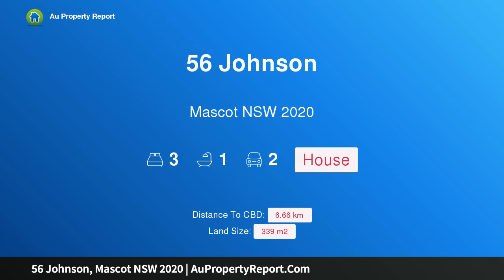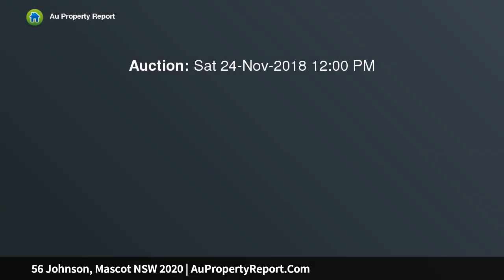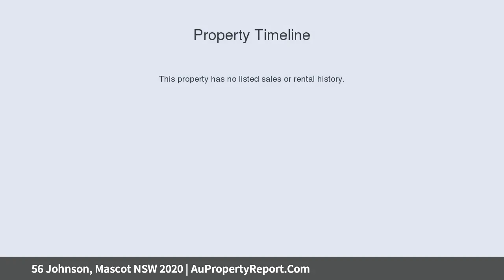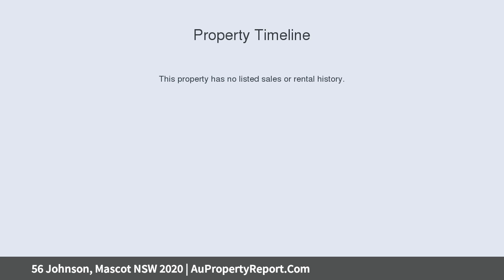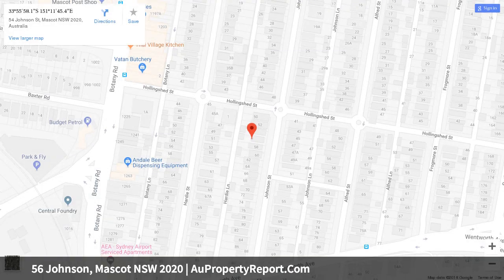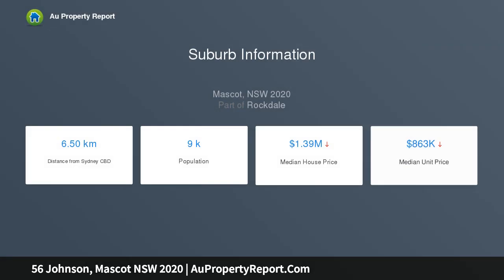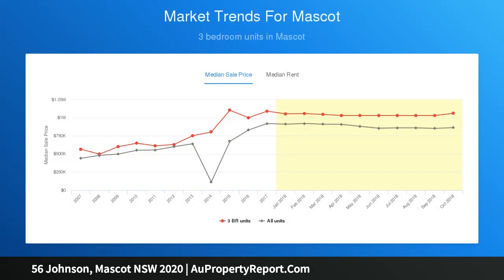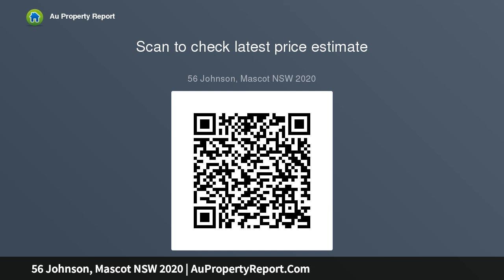56 Johnson, Mascot NSW 2020 | AuPropertyReport.Com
56 Johnson, Mascot NSW 2020
Property Type: house
Bedrooms: 3
Bathrooms: 3
Car Space: 2
make your mark.  2-3  bedroom, full brick home solid as a Rock!!